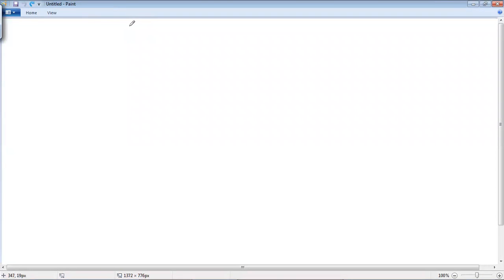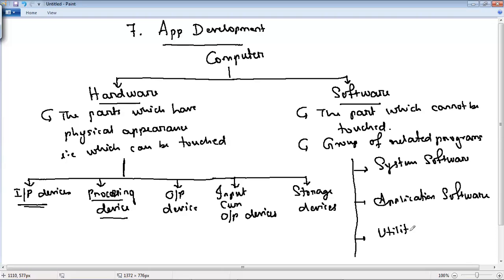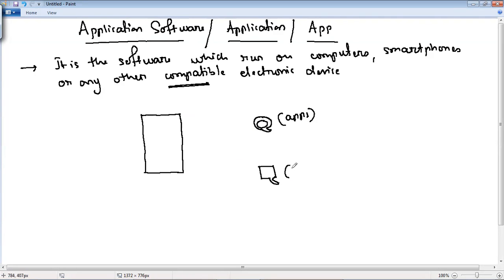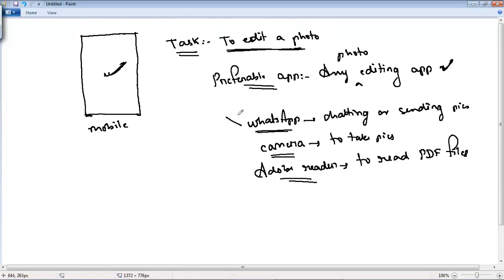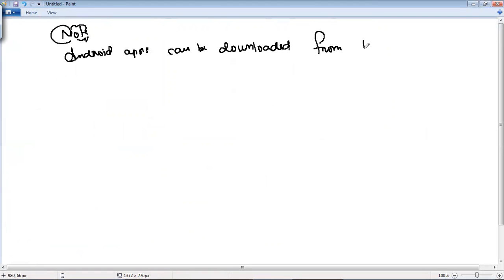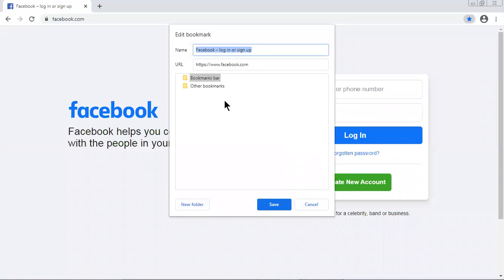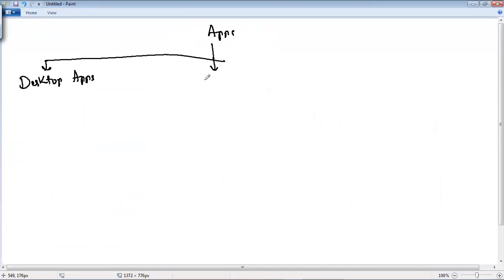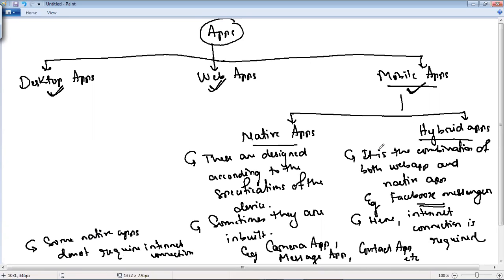STD-8 CH-7 App Development Part-1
ICSE Computer#Std-8#Chapter-7#AppDevelopment#RitwikDubey